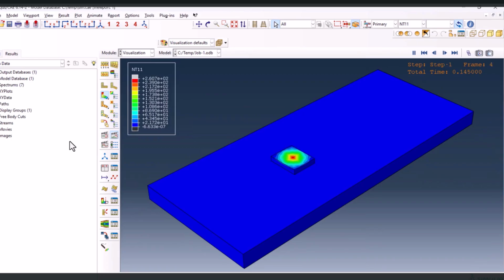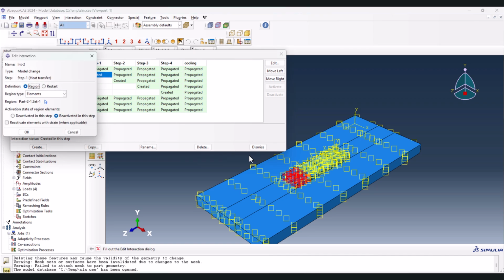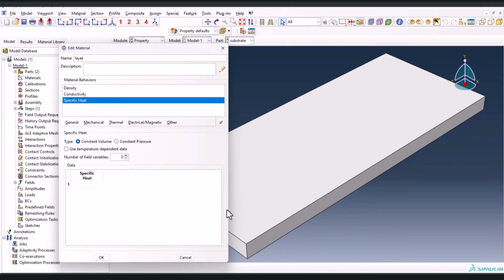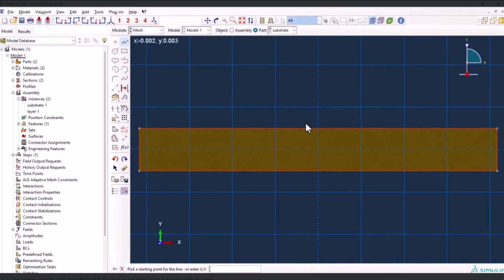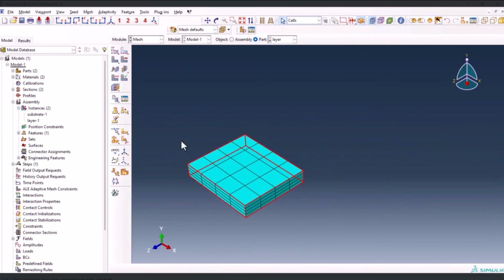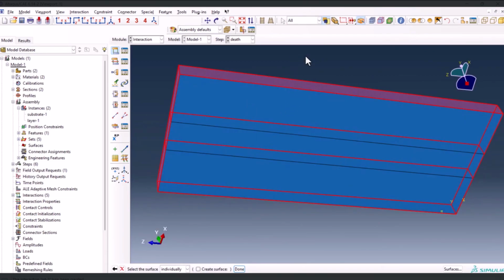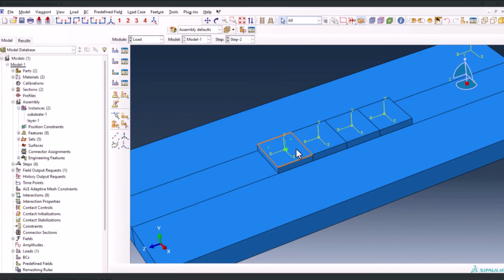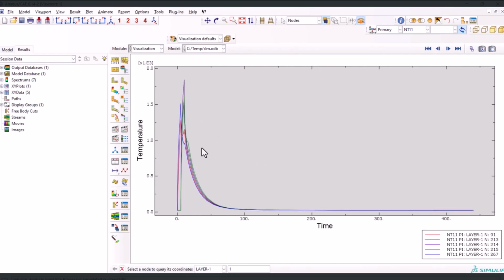Abaqus Birth & Death — Additive Manufacturing Finally Explained!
In this video, Abaqus Birth & Death is finally explained to help you simulate Additive Manufacturing with confidence! If you’ve ever tried to simulate additive manufacturing in Abaqus and wondered how material is actually added over time, this video will finally make the Birth & Death technique click for you.

I’ll break down the Birth & Death technique step by step — no theory overload, just a clean workflow that actually works. First, I’ll explain the overall strategy behind additive manufacturing in Abaqus, and then I’ll walk you through one complete example from start to finish.

Watch now to master the Abaqus “Birth & Death” workflow with FEAMASTER!

Video Chapters:
00:00 – Intro
00:33 – What is birth and death?
04:43 – Example
23:55 – Outro